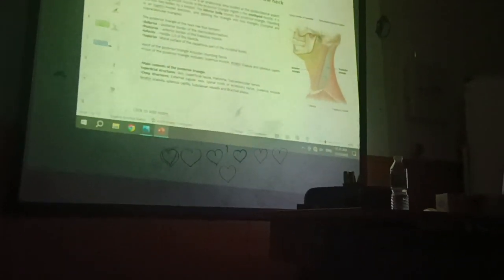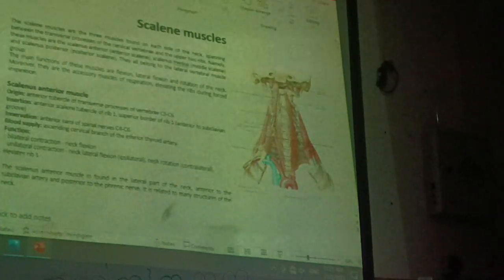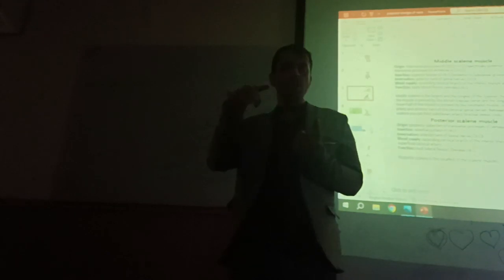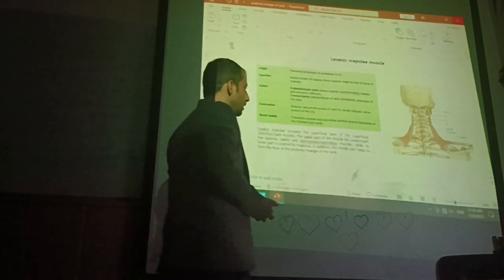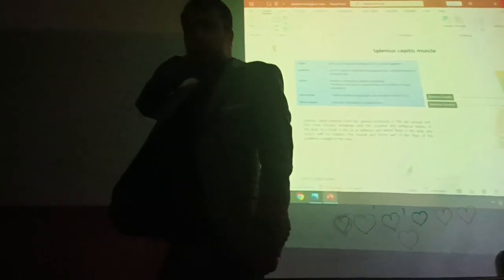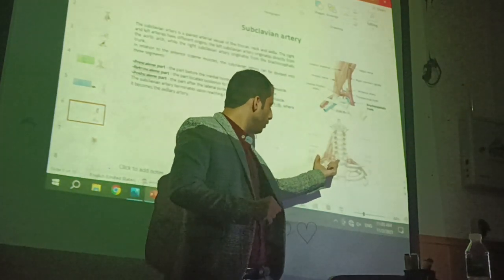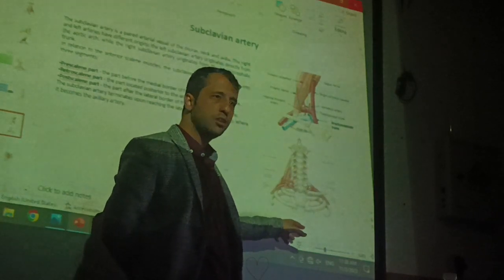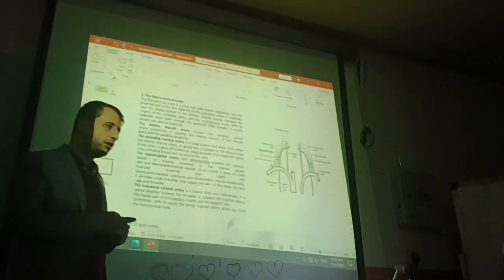Head and neck part 07 Anterior Triangle Carotid sheath Deep Fascia Posterior Triangle